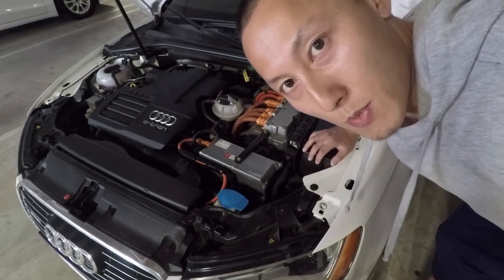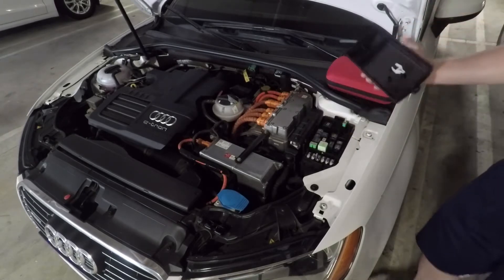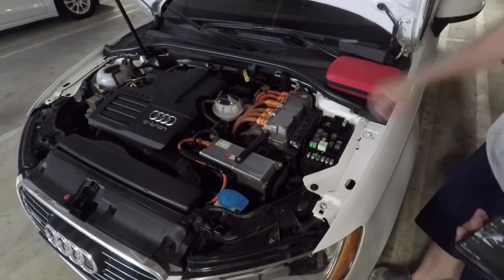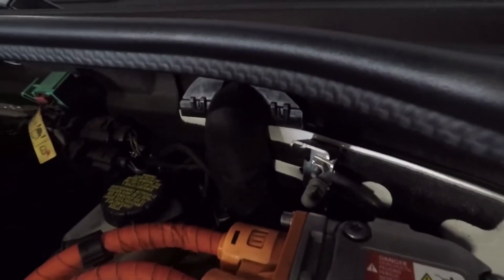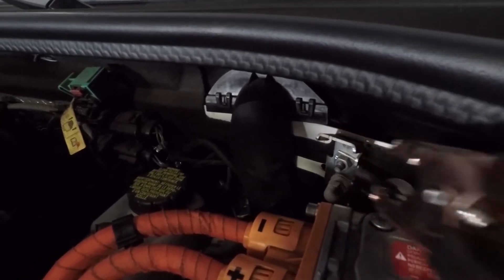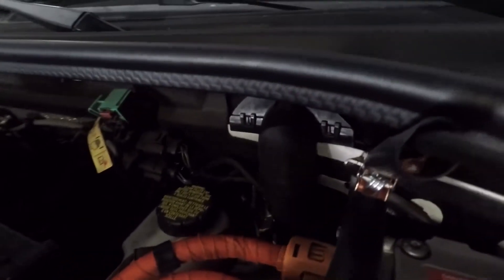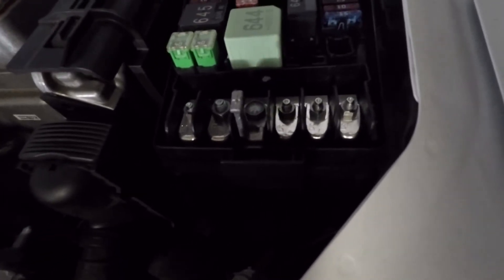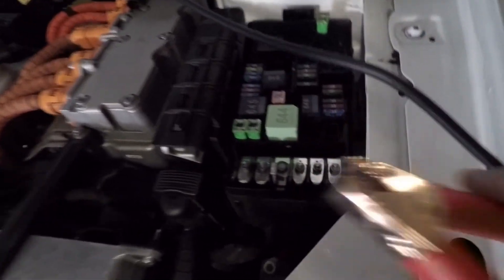Jump starting an Audi A3 E-tron Plug-in Hybrid Electric Vehicle 2016 - 2019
This is how you jump start an Audi A3 E-tron plug-in hybrid electric vehicle.